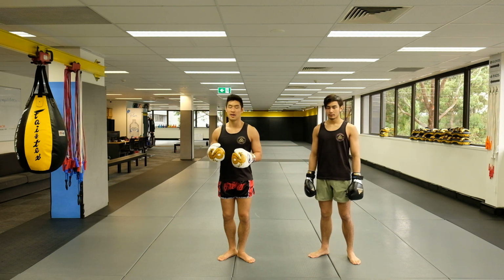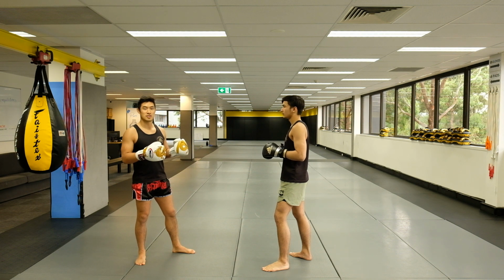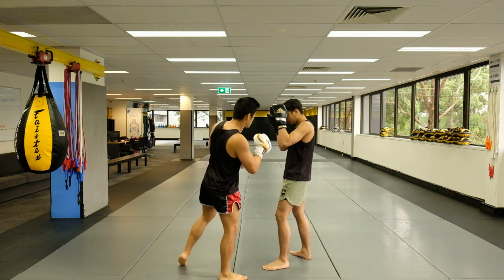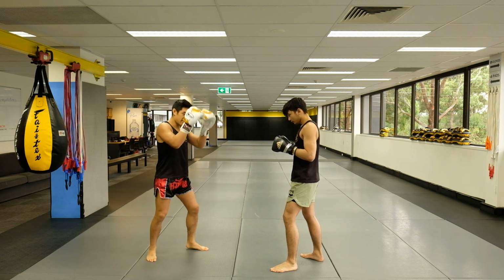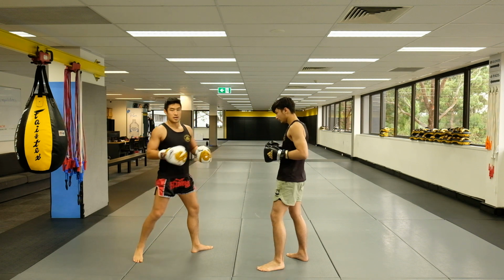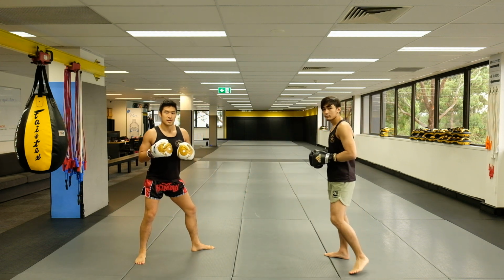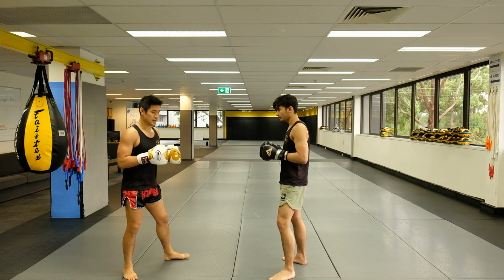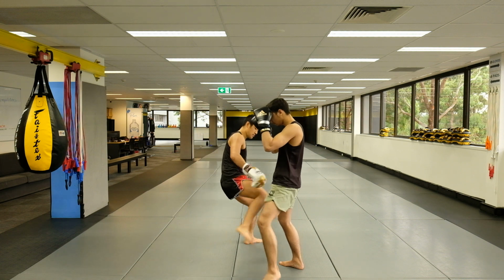Muay Thai Online Class 15 - Feint & fakes using the roundhouse kick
Billy shows describes what feints and fakes are and how to use the roundhouse kick fent/fake to setup other strikes.